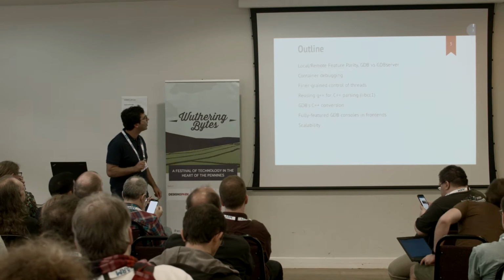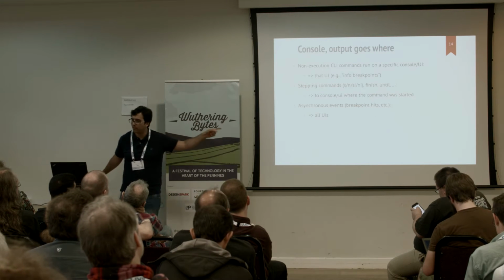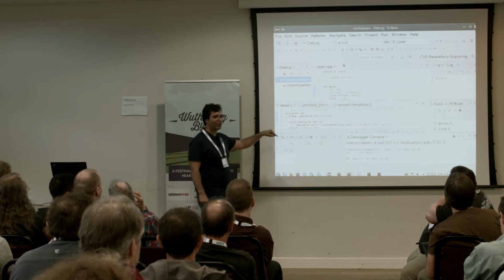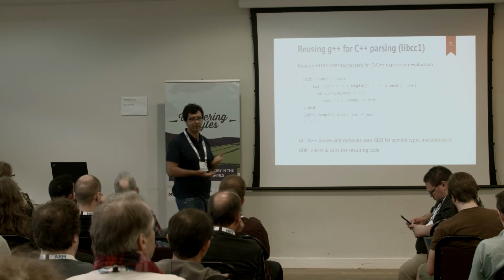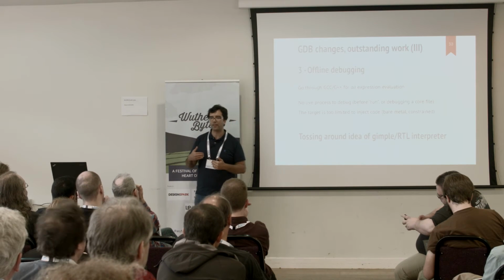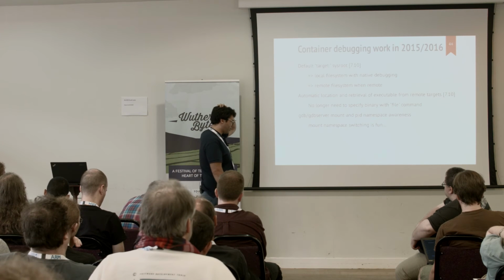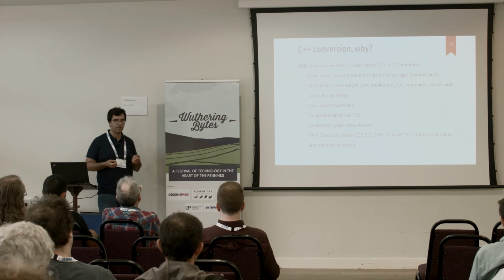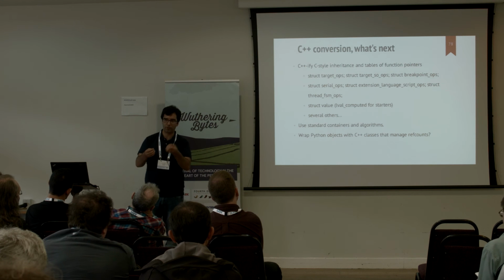GDB Status - GNU Tools Cauldron 2016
Speaker: Pedro Alves

In this talk, I will present an overview of the current state of several GDB projects.  For example:
 * GDB's C++ conversion
 * Fully featured IDE/GUI gdb consoles
   . aka creating separate MI channels/interpreters ("new-ui" command).
 * Reusing gcc/g++ for C/C++ parsing (libcc1)
 * All-stop, non-stop, thread control, multi-process, multi-target, etc.
 * GDB vs GDBserver
 * Container-awareness
   . Linux filesystem/pid namespace awareness; access container binaries automatically, etc.
 * More